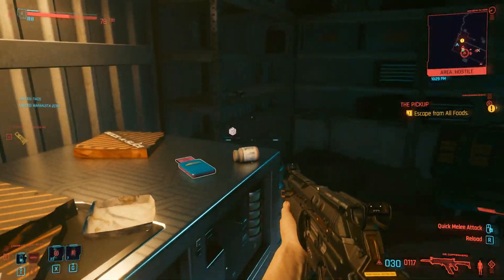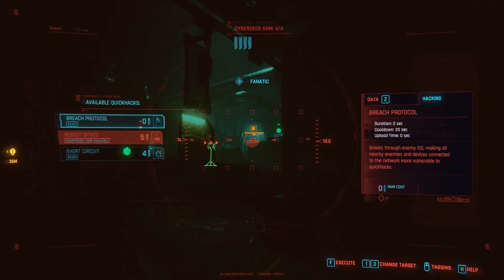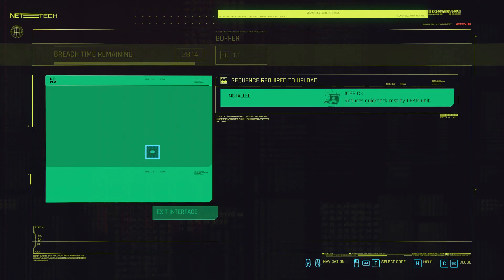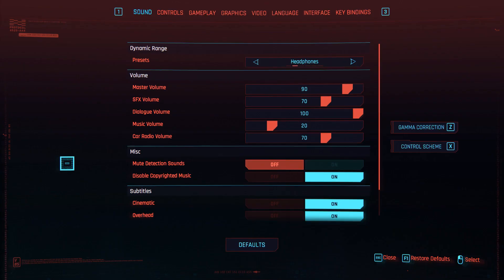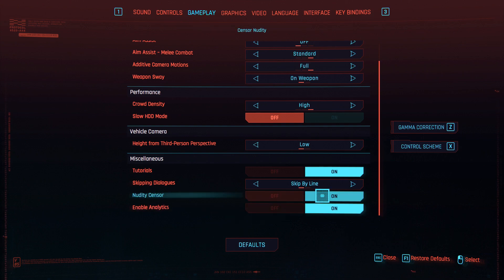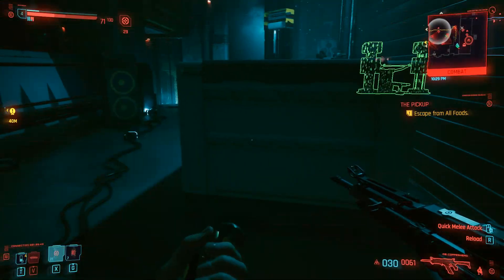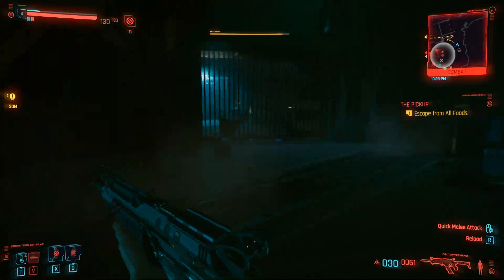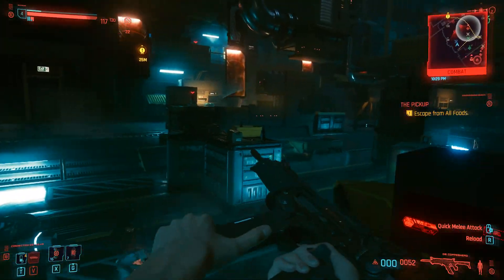How to Enable Streamer Mode in Cyberpunk 2077 (Disable Nudity & Disable Copyright Music)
In this video I show you guys how to disable copyrighted music and nudity in Cyberpunk 2077